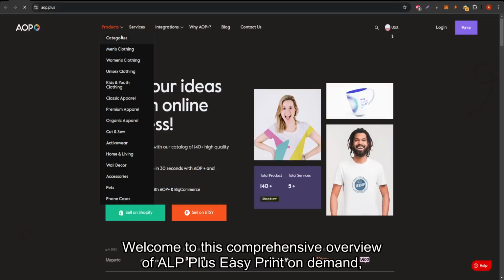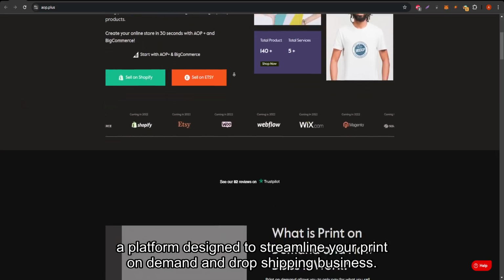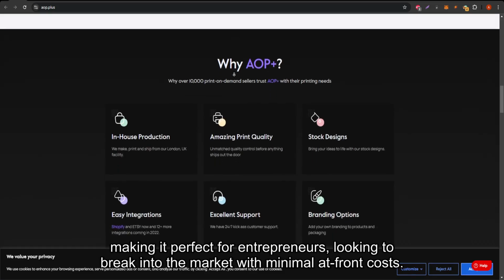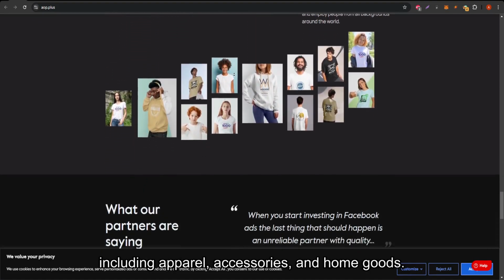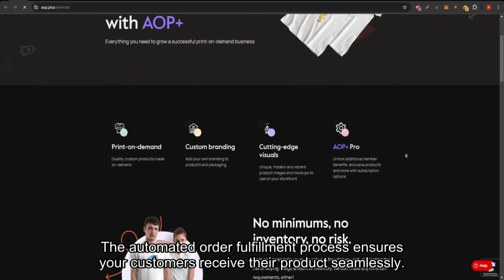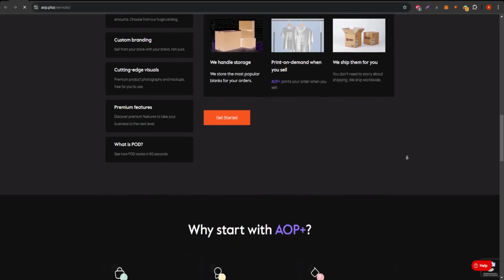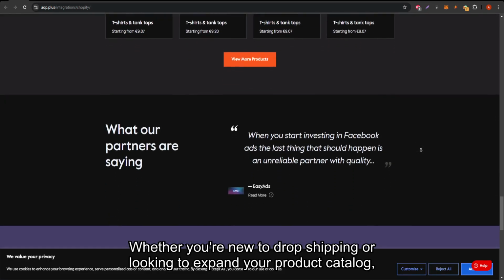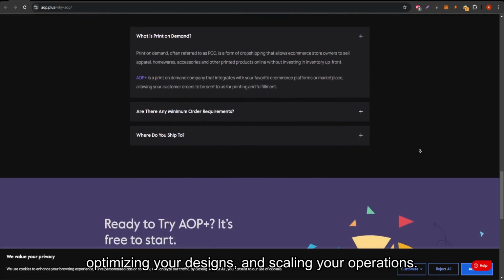AOP+ Easy Print on Demand: The Ultimate Dropshipping Review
Discover how AOP+ Easy Print on Demand simplifies your dropshipping journey! From custom designs to seamless integrations, this platform offers a hassle-free way to start your print-on-demand business. Learn how to create unique products, manage orders, and grow your store with ease. - bonus for new users! - AutoDS Automated Dropshipping Tool for Your Store